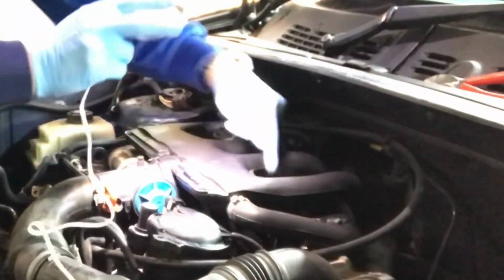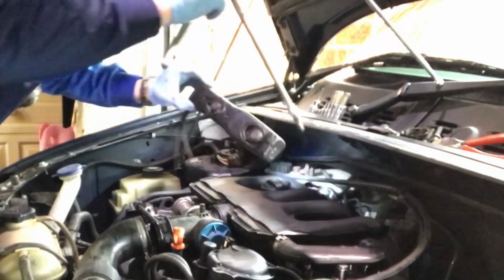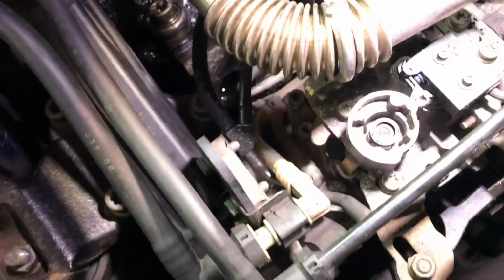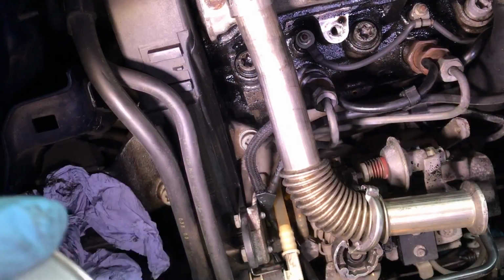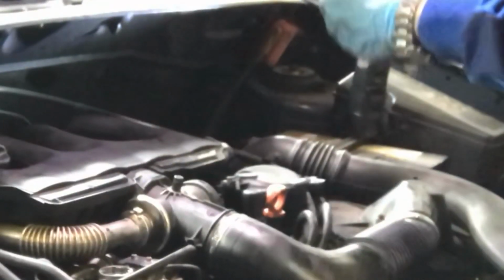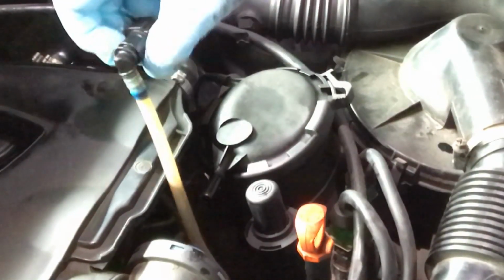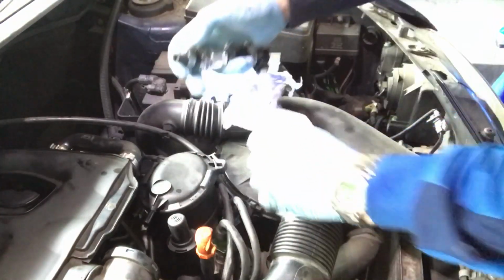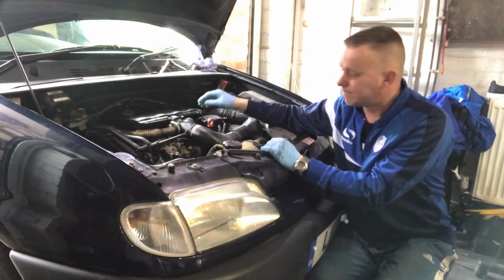Peugeot Partner Won’t Start, Air Ingress in Diesel Fuel Line How To Repair and fit non return valve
Been having issues with the Peugeot Partner when left overnight the fuel system develops into the main diesel pipe this video shows how to replace a leaky injector return pipe which means removing the inlet manifold and also fitting a non-return valve into the main fuel line
Link to buy Non return valves on Amazon,
Link to fuel primer pump, £15